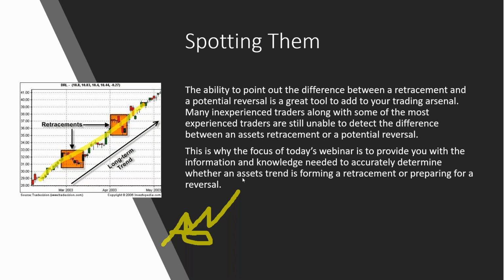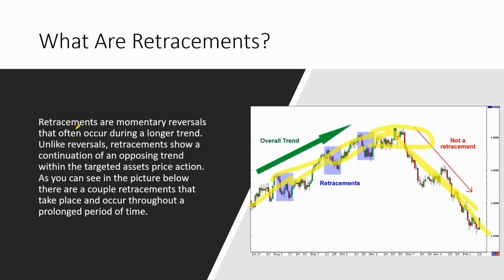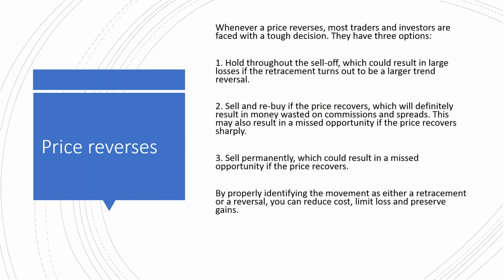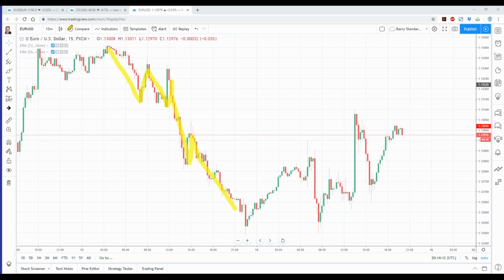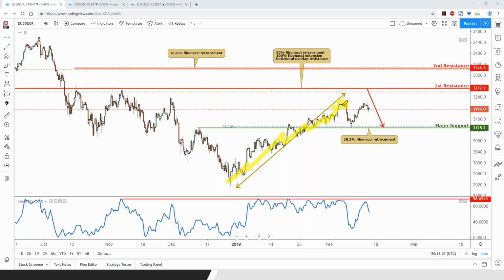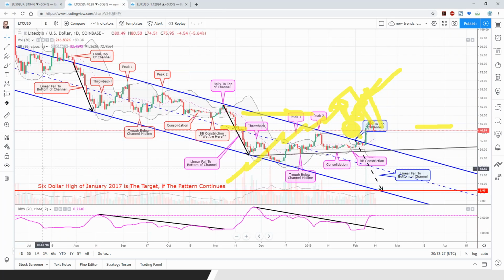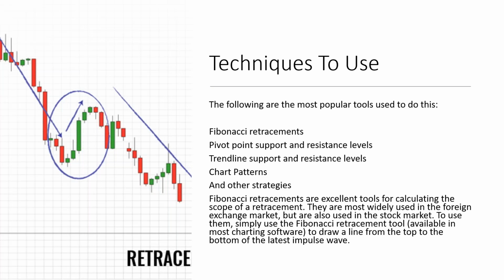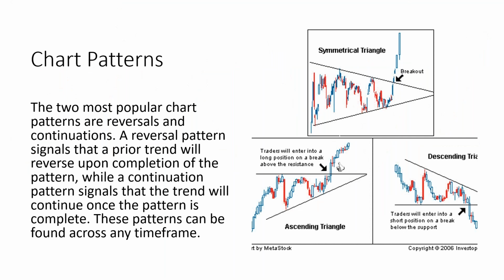Understanding Retracements and Reversals